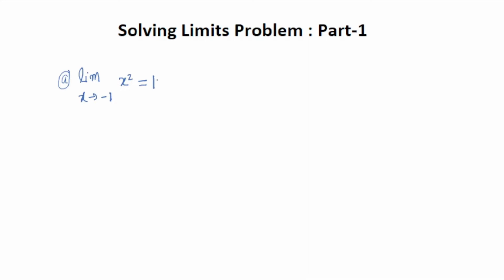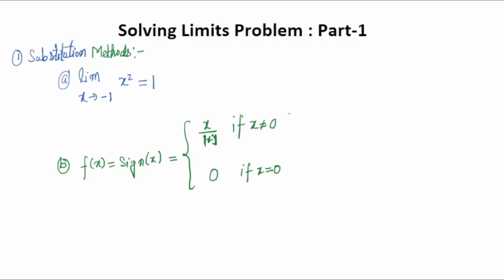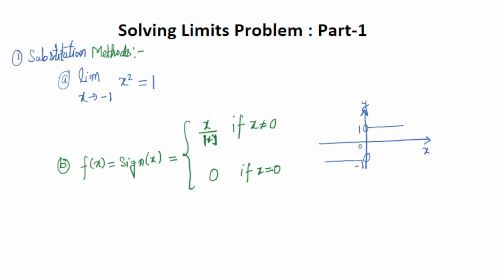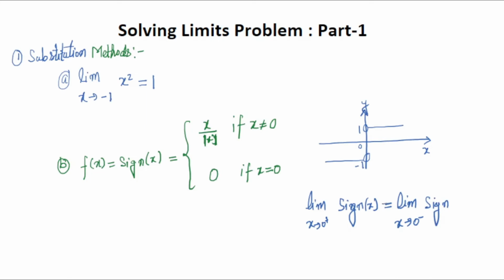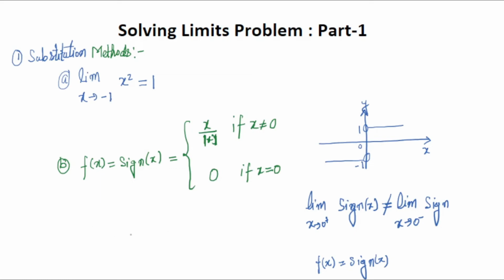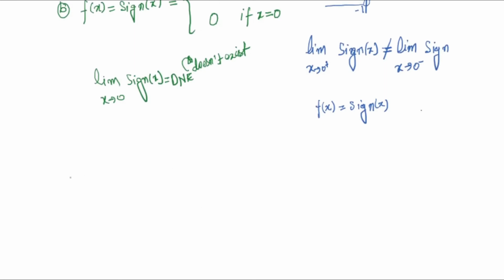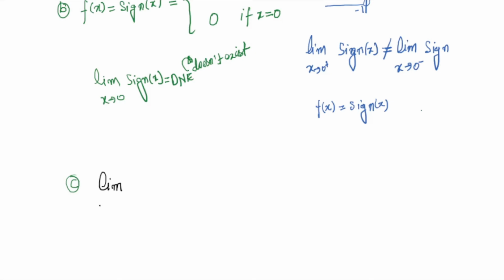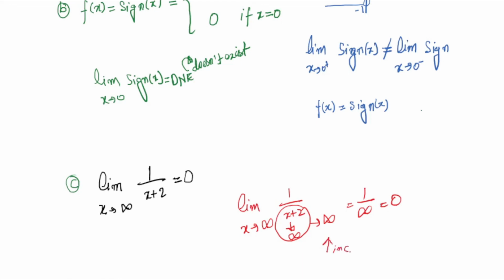Limit-8 || Problems || Part-1 || ABID NAZEER